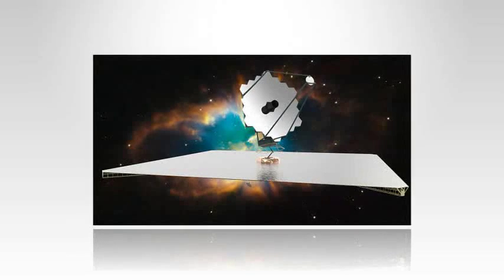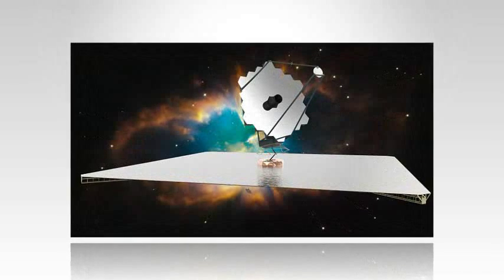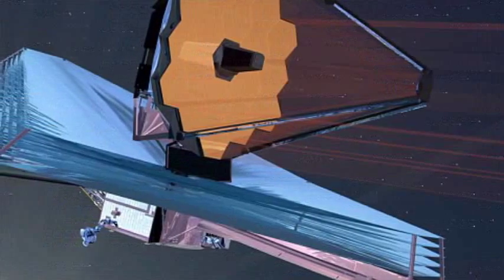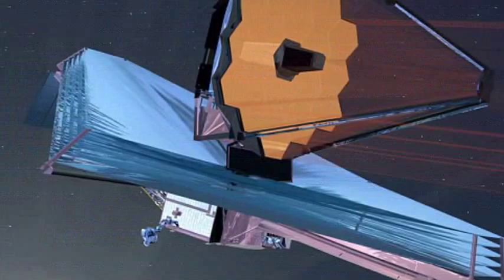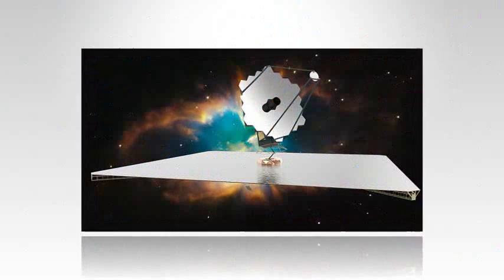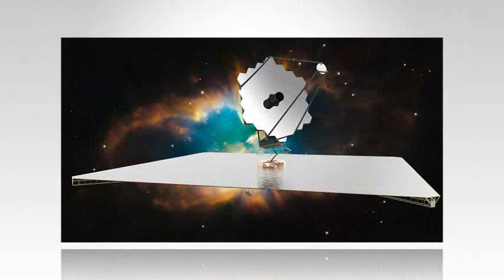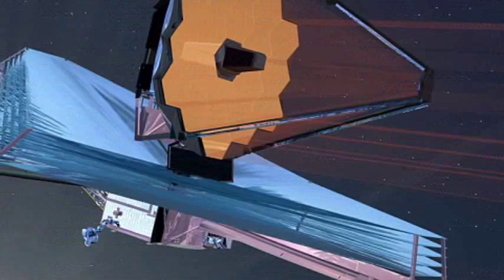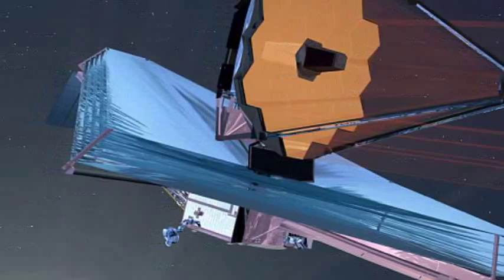Atlast (literally)! Nasa to build the world's most powerful telescope - and it could be our key to..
Atlast (literally)! Nasa to build the world's most powerful telescope - and it could be our key to finding alien life

In 2018 Nasa’s James Webb Space Telescope (JWST) will take flight to help us understand more about the universe.

But Nasa has already begun to lay out plans for their next space observatory in the hope of one day tracking down alien life.

Called the Advanced Telescope Large-Aperture Space Telescope (Atlast), the mission concept builds upon key technologies developed for Hubble and the JWST.
A team led by scientists and engineers at Nasa’s Goddard Space Flight Center in Greenbelt, Maryland is now studying the scientific and technical requirements and costs associated with building the telescope.

'Conceptually, Atlast would leverage the technological advances pioneered by the Webb telescope, such as deployable, large segmented-mirror arrays,' said Dr Mark Clampin, Atlast study scientist and JWST’s project scientist.